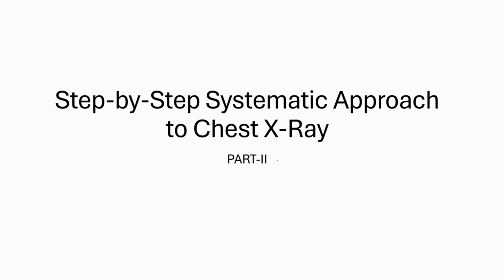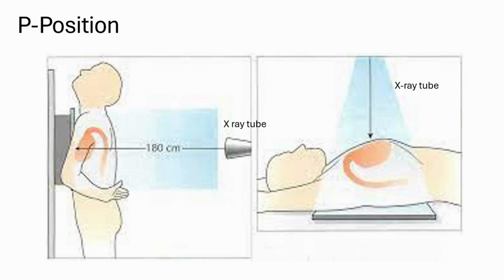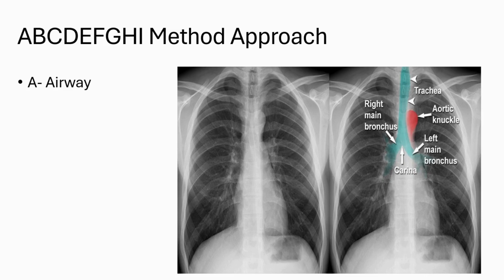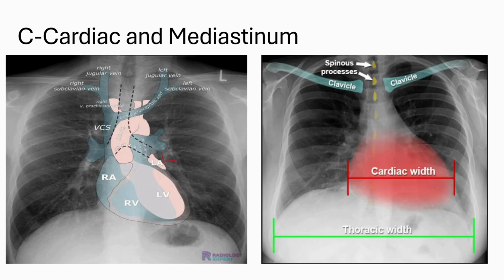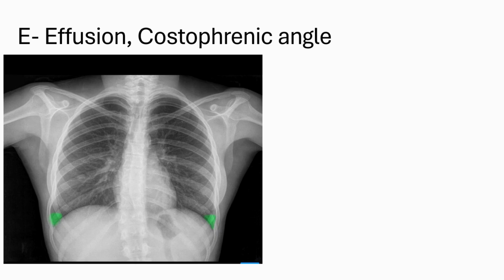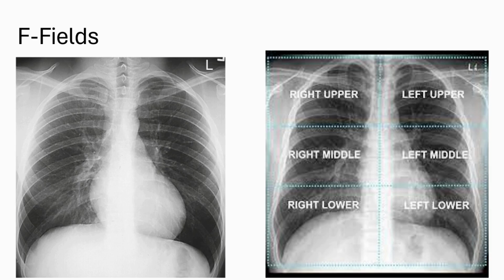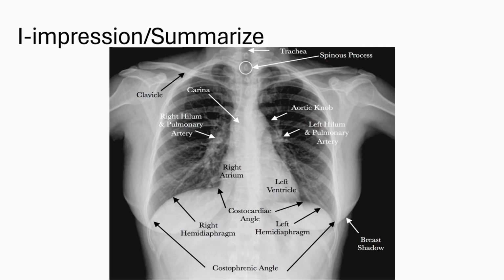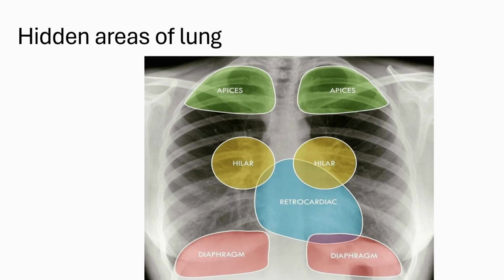How to Read a Chest X-Ray: Step-by-Step Systematic ABCDE Method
Welcome to this educational video where we walk you through the systematic interpretation of a normal chest X-ray. Whether you're a medical student, radiology resident, nurse, or healthcare enthusiast, this guide will help you build confidence in reading chest radiographs.

 What you'll learn:

How to approach a chest X-ray using the ABCDE method

Key anatomical landmarks and normal variations

How to distinguish normal from abnormal findings

Clinicians refreshing their radiology skills

Anyone curious about medical imaging